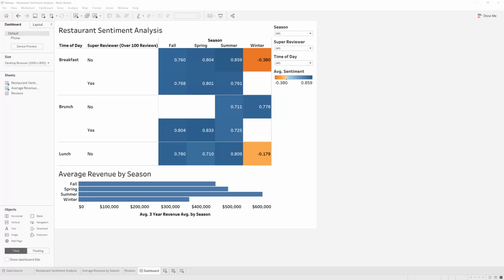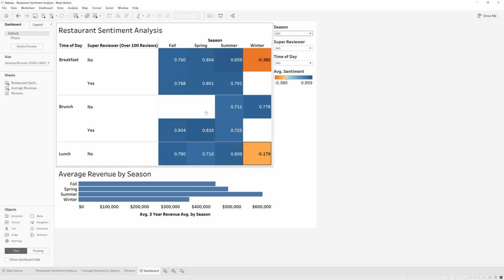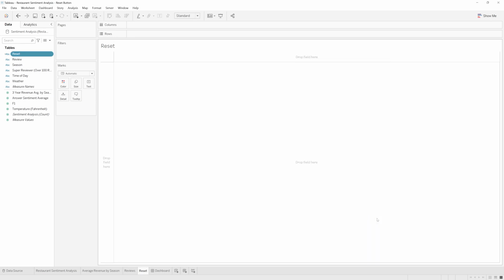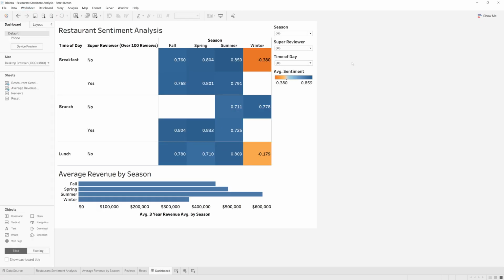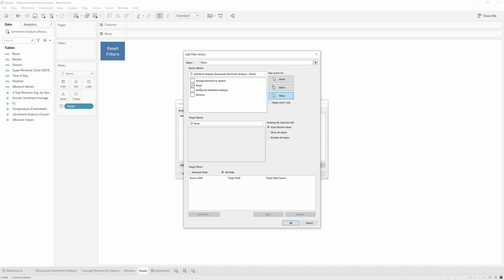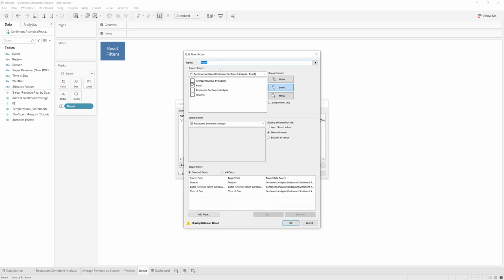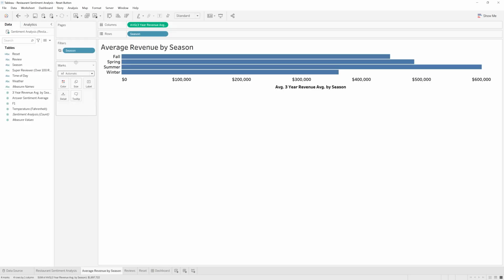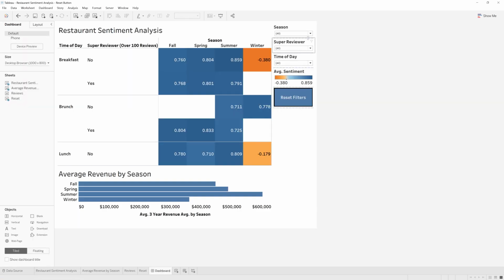Data Visualization with Tableau! Reset Filters Button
Tutorial on how to create a reset button in a Tableau workbook. The reset button can be used to repopulate data that was filtered on a dashboard.

The notebook can be found in the "Data Visualization with Tableau" folder within the below repo.

Video Chapters
0:00 - Intro
0:59 - Create the reset button in a new sheet
2:01 - Create an action to reset categories
3:34 - Adding the reset button to the dashboard
4:11 - Filtering across multiple sheets and the reset button
5:13 - Conclusion